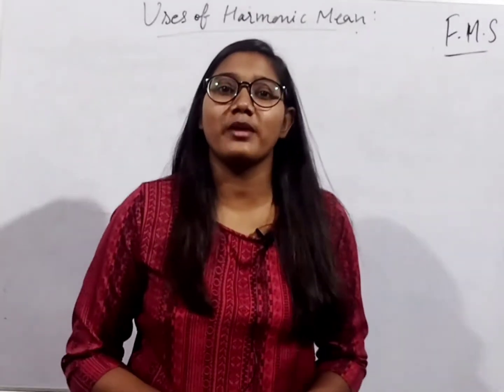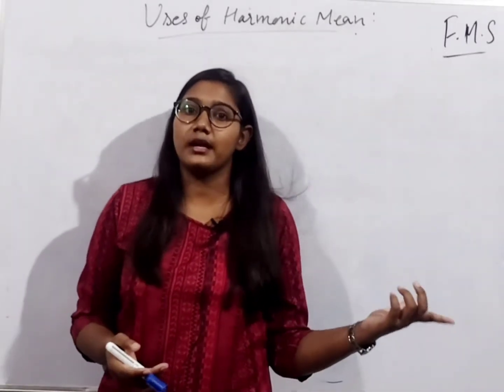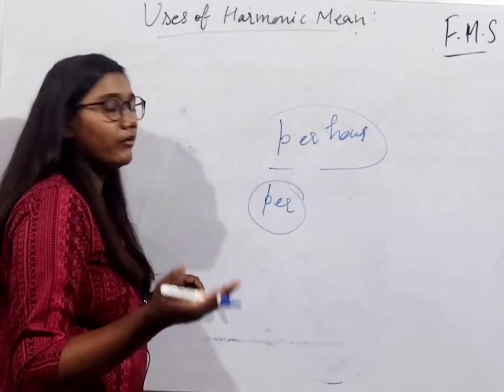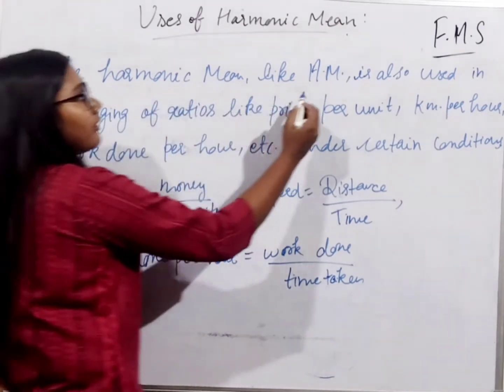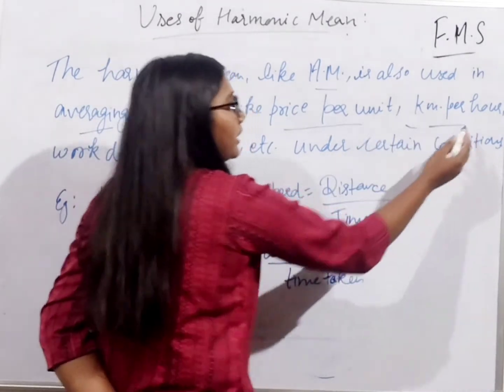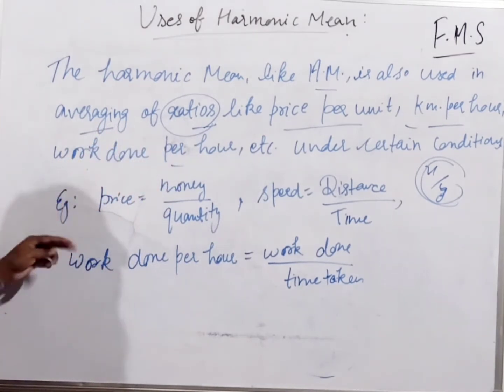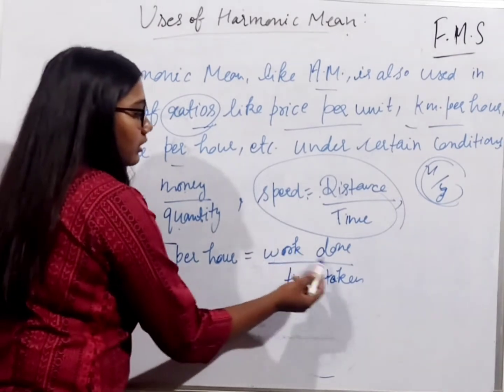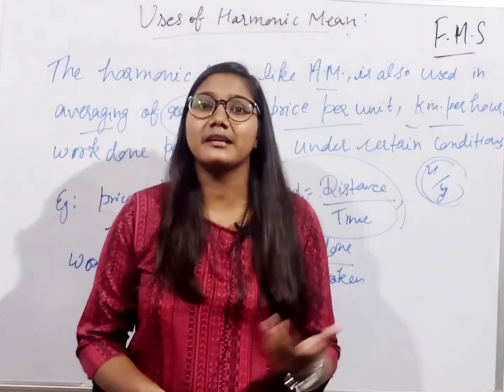Ch-2 2.9 Uses of Harmonic Mean | Fundamentals of Mathematical Statistics |SC Gupta & VK Kapoor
Hello guyss, 🙋‍♀️🙋‍♀️🙋‍♀️

So, as you all know we are doing Ch-2 Descriptive Measures from Fundamentals of Mathematical Statistics which is written by SC Gupta and VK Kapoor.

In this video, I had tought briefly about Uses of  Harmonic Mean with Example.